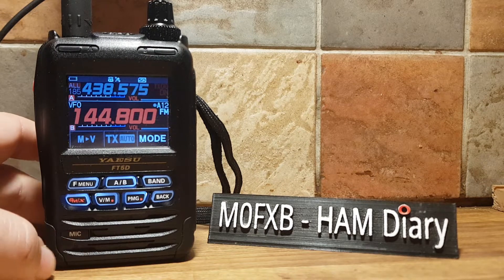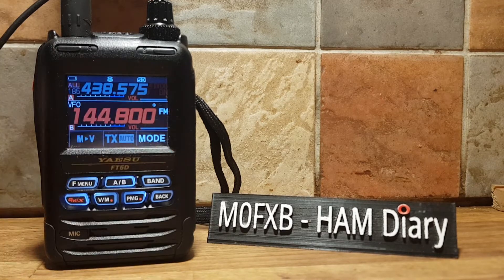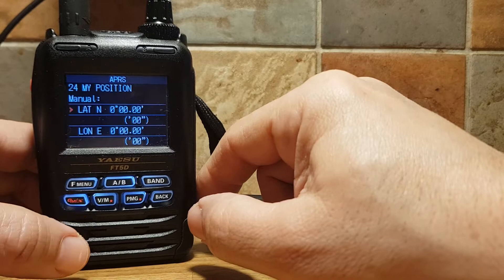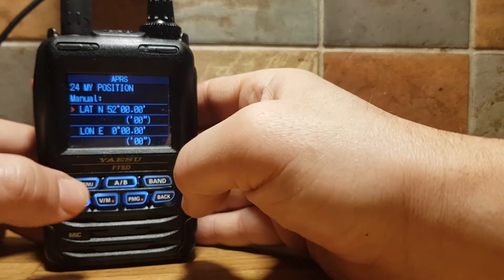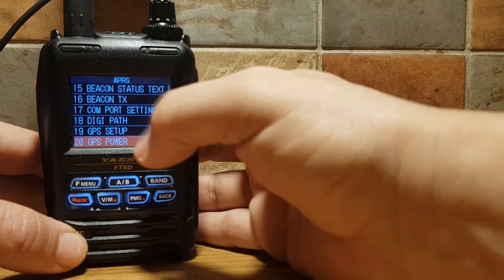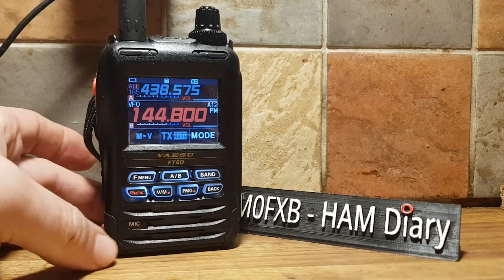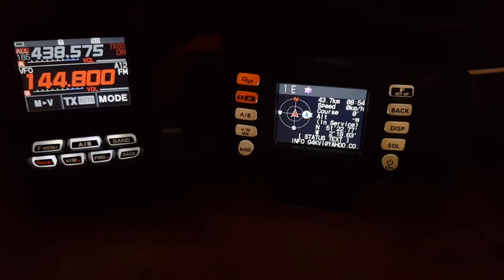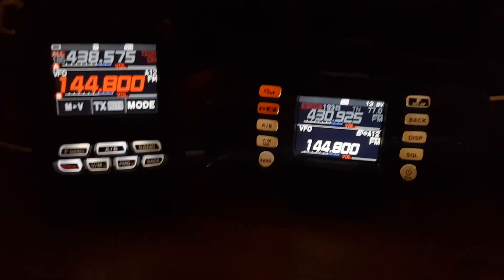Yaesu FT5 - APRS - Error (3 beeps)